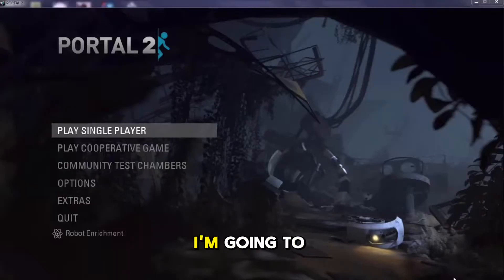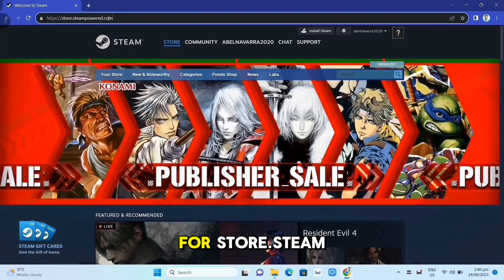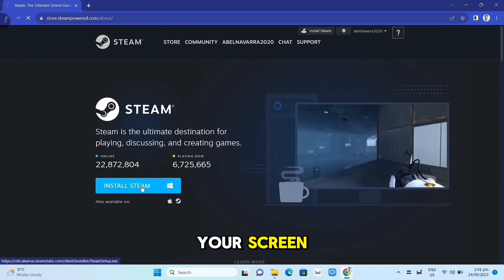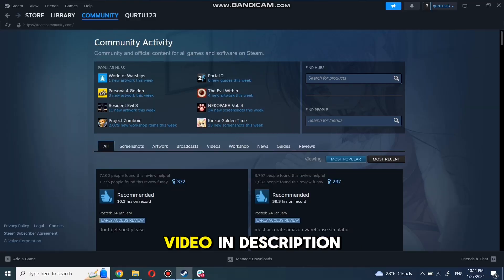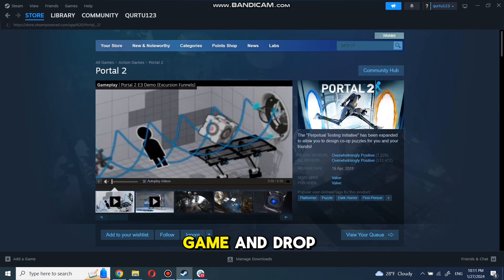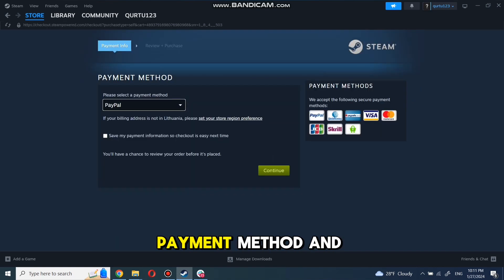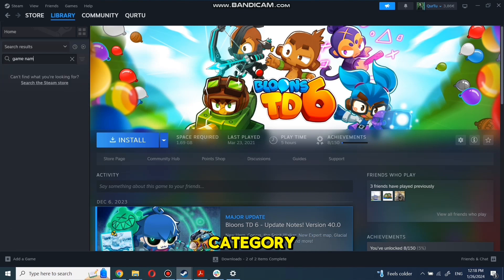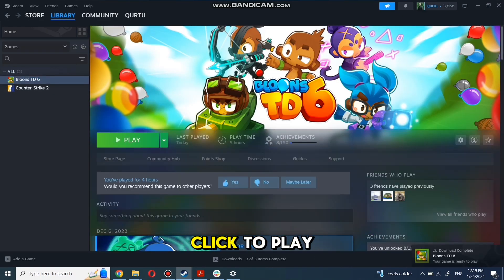How to Download Portal 2 for PC 2024( Step-by-Step)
In this video, learn how to download Portal 2 for your PC in 2024. Follow the step-by-step instructions to install Portal 2 on your computer and embark on an epic gaming adventure.

Portal 2 PC download,
Portal 2 installation guide,
Portal 2 download tutorial,
How to install Portal 2 on PC,
Portal 2 2024 download,
Portal 2 PC gaming,
Portal 2 gameplay,
Download Portal 2 for Windows,
Portal 2 walkthrough,
Portal 2 system requirements